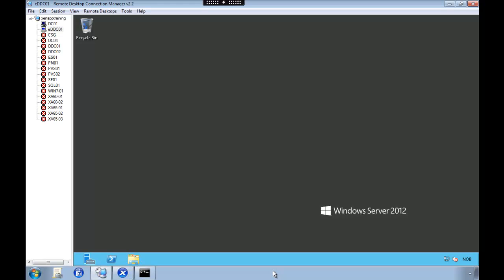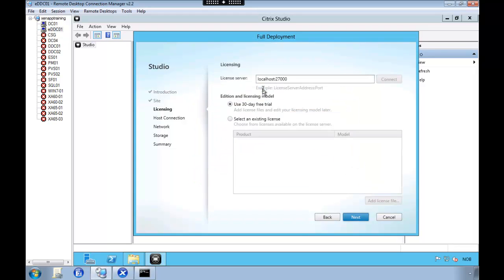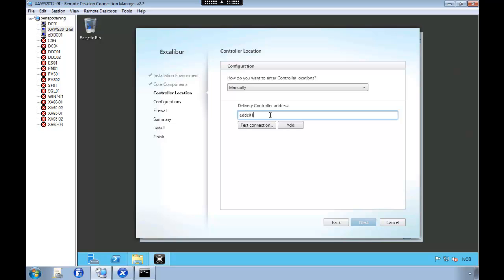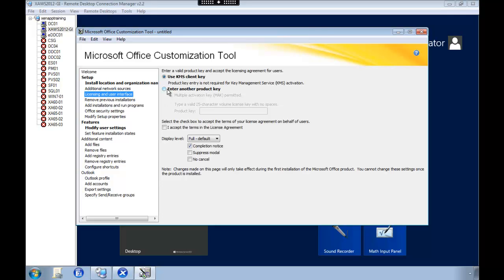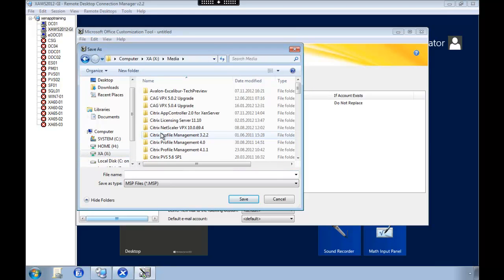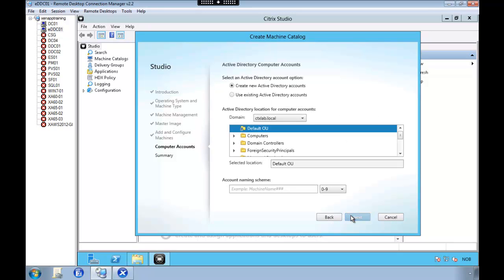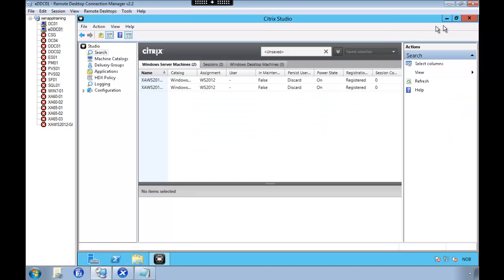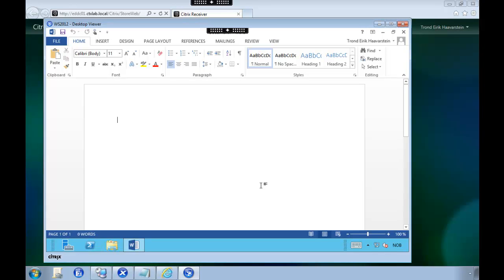Citrix Project Excalibur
- Learn how to install Citrix Project Excalibur on Windows 2012, building your Golden Image with Microsoft Office 2013 and configure Citrix StoreFront for easy access.